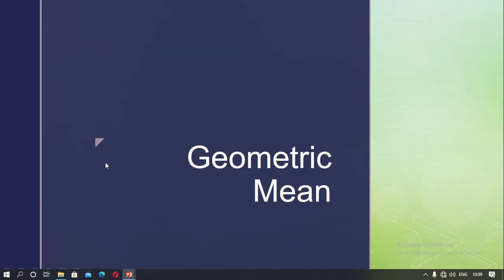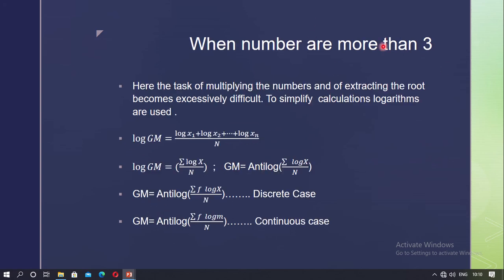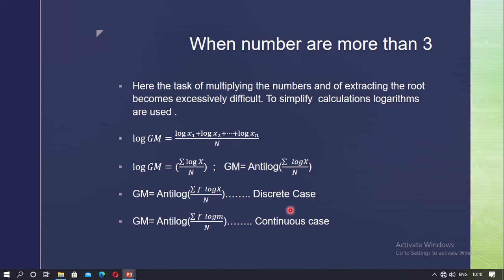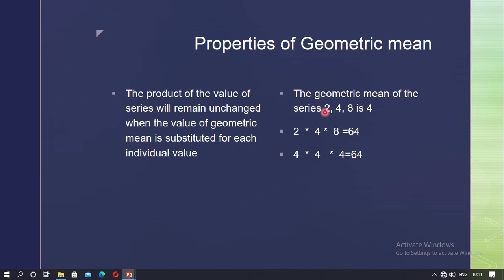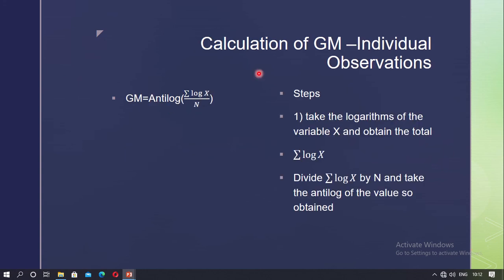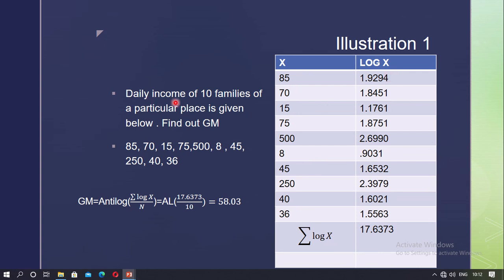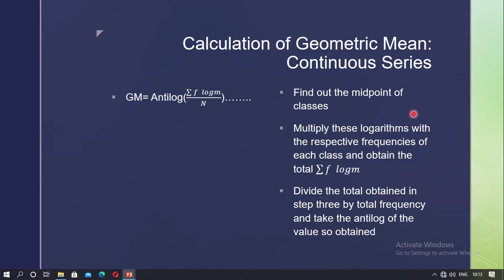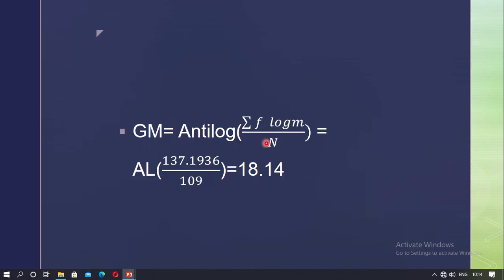Geometric Mean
Explanation and problems